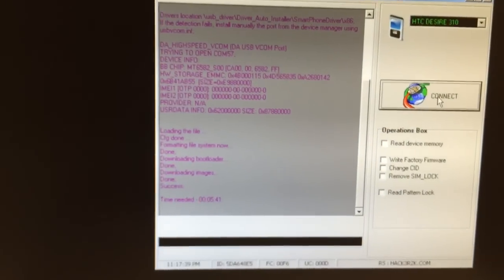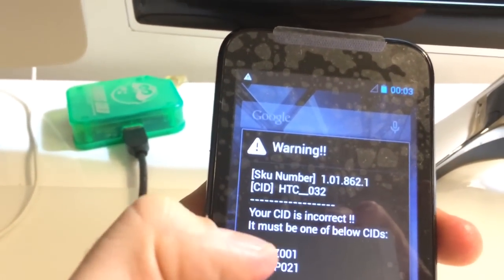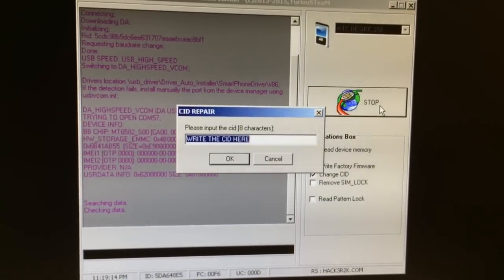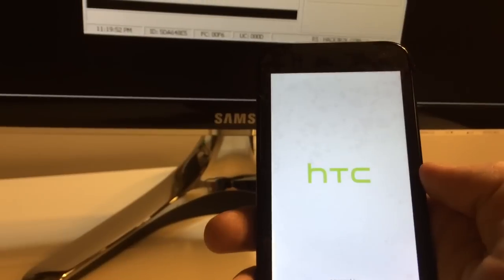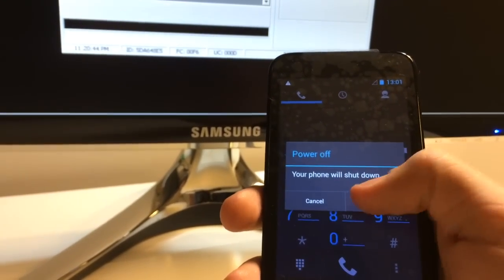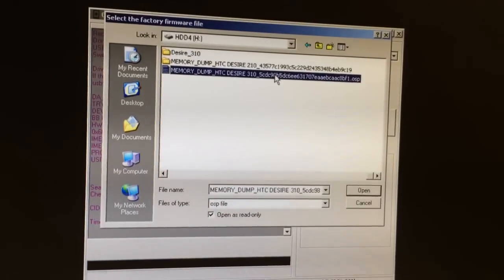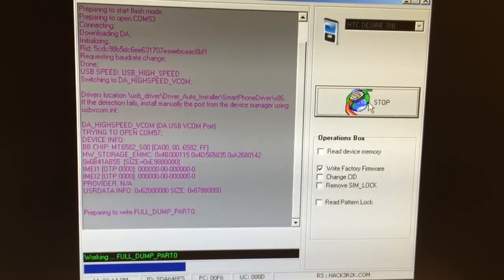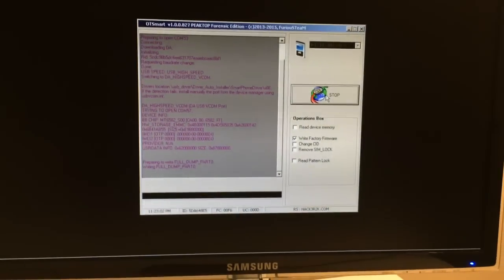HTC DESIRE 310 FLASH FIRMWARE AND CID CHANGE